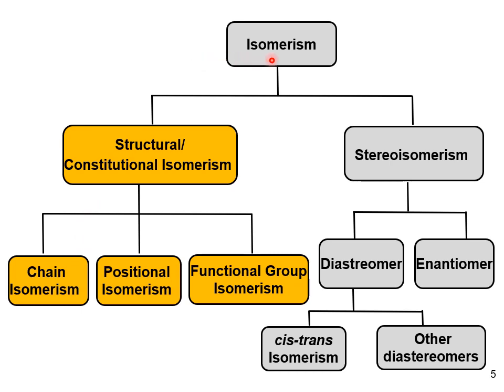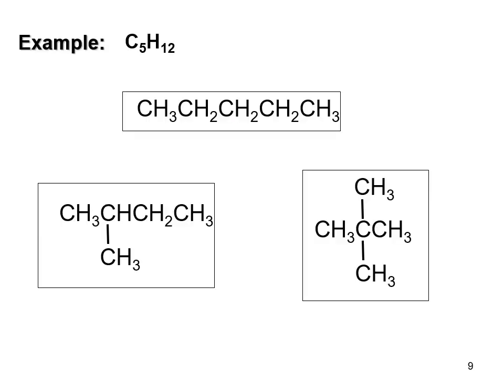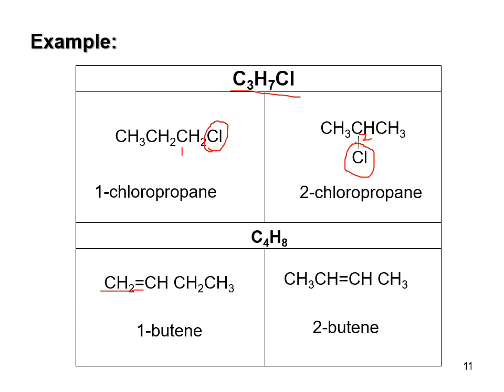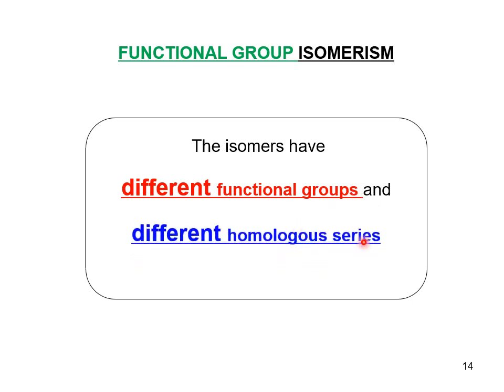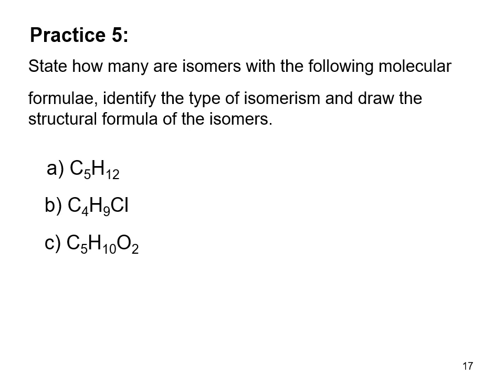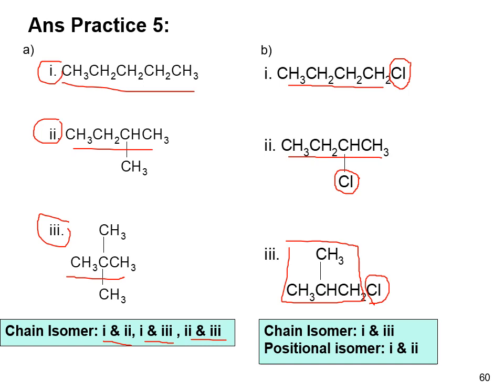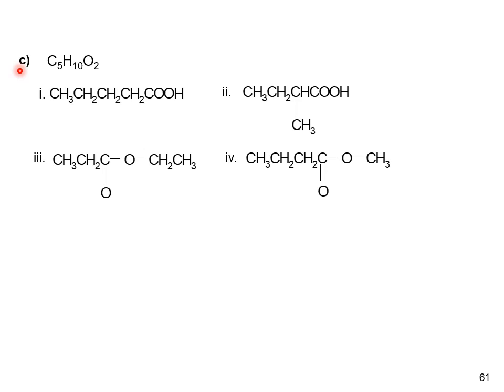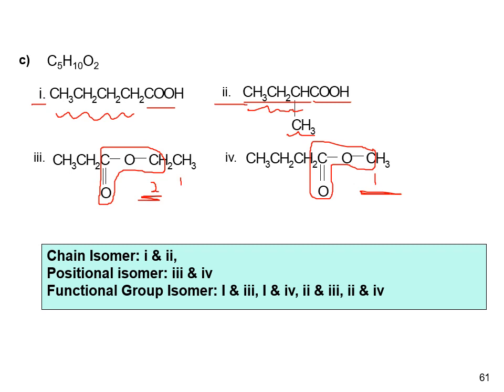4.3 ISOMERISM Part 1